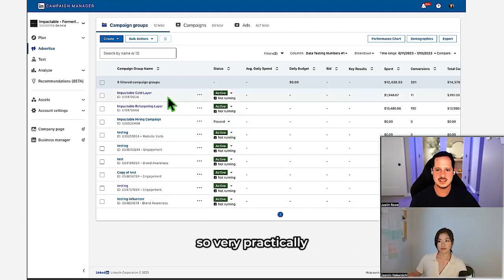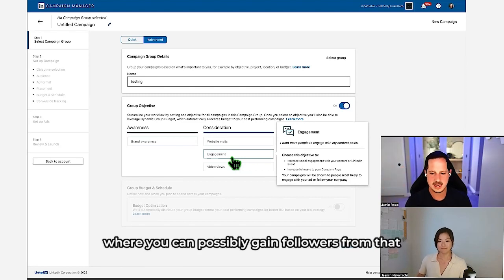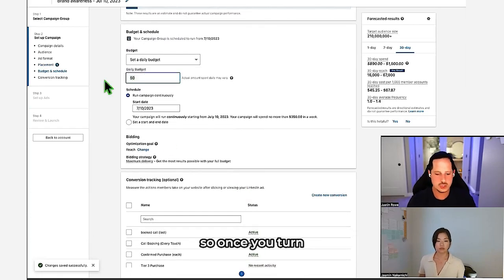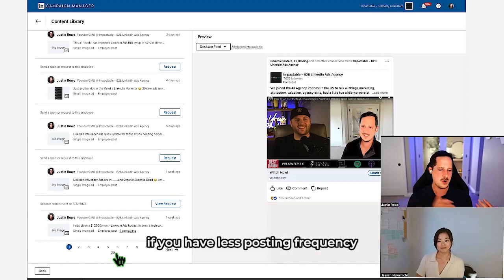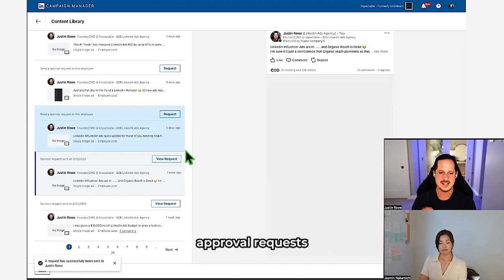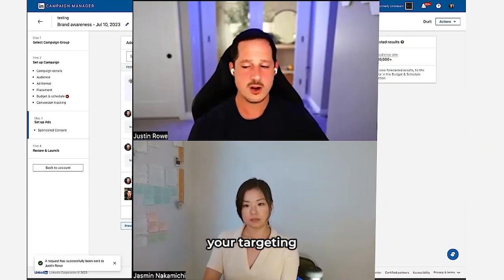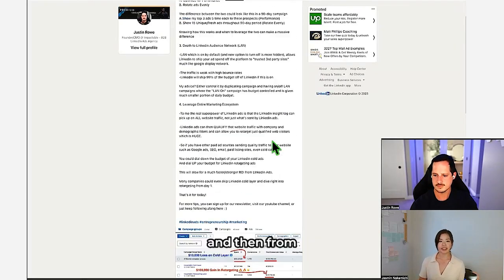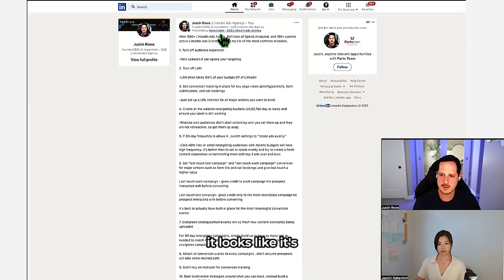Linkedin Thought Leader Ads - A complete Step by Step Guide of Where to find and how to use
Linkedin Thought Leader Ads are here and Impactable (the world's largest Linkedin Ads Agency) is here to tell you what the most common mistakes to avoid are.

Top Linkedin Personal Influencer Ads Learnings so far (New!)

Here are 8 things they don’t tell you about running them:

➡️ If you want CTAs in the ad, add links to your posts
➡️ The goal is to get content consumed, not necessarily generate clicks
➡️ Attach thought leader ads to your retargeting campaigns
➡️ The best ads work with posts that generated inbound leads before
➡️ They look like normal ads without CTA buttons or destination URLs
➡️ They work great for people with an already engaged following
➡️ At this point, thought leader ads are 3-5x more likely to perform better than sponsored company posts
➡️ Every click is a chargeable click - likes, comments, see more, links in your post, etc.